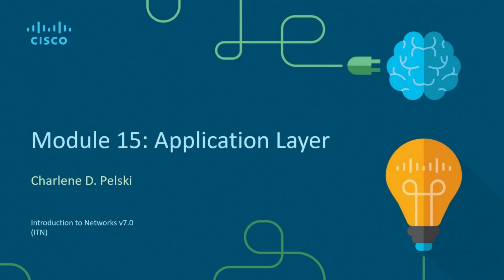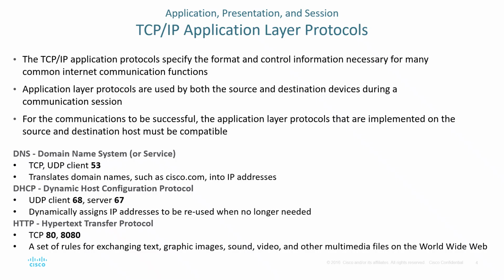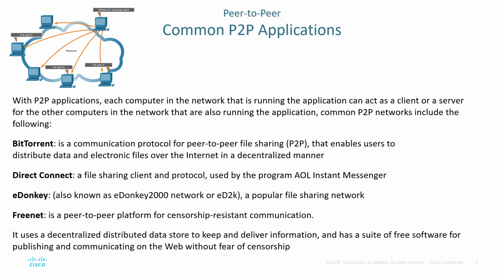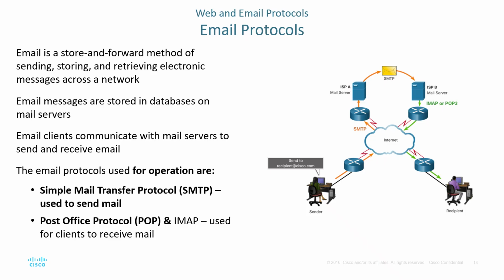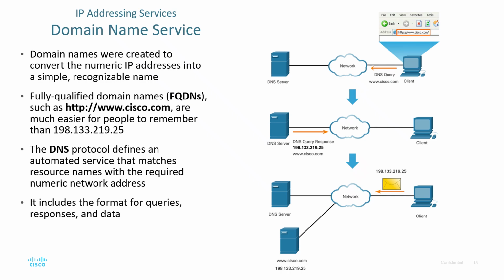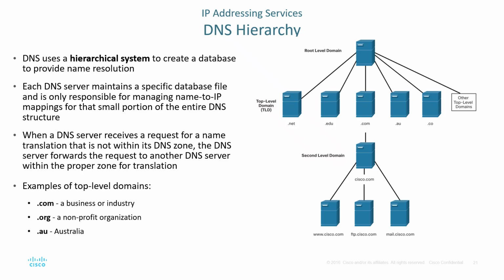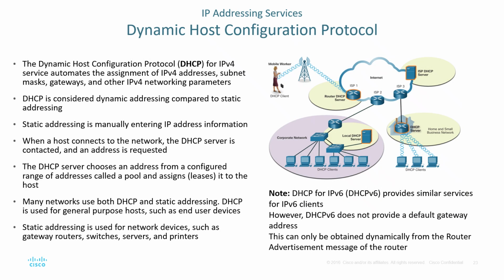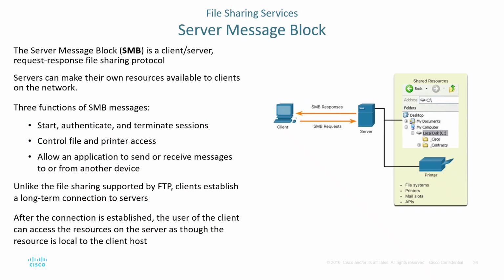Recorded MOD15 NT CDP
This chapter covers protocols and services that reside at the Application, Prestentation and Session layers.